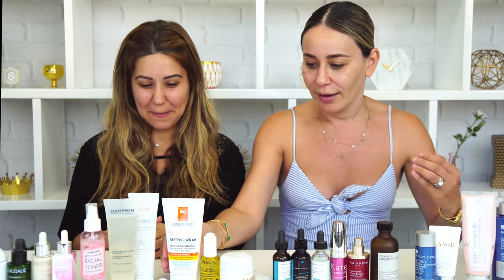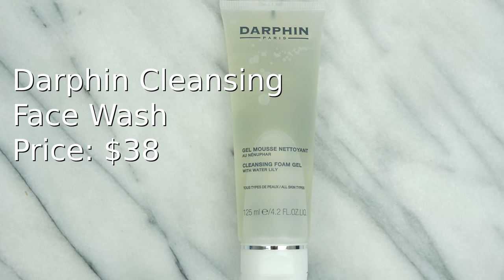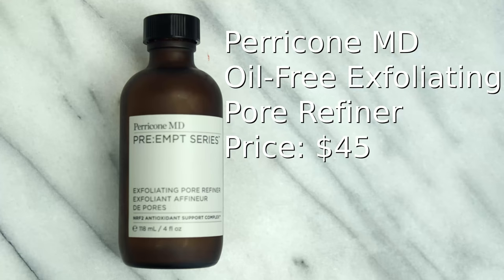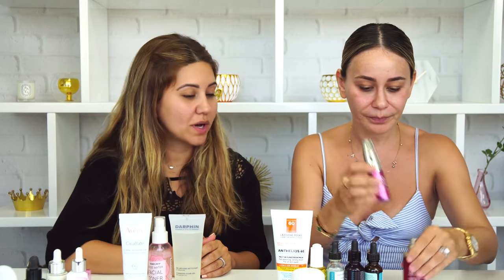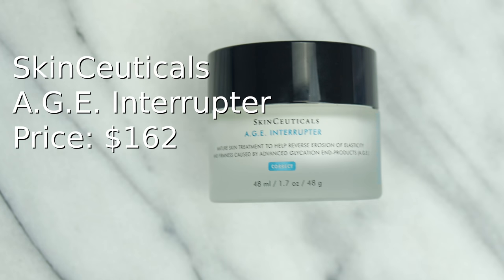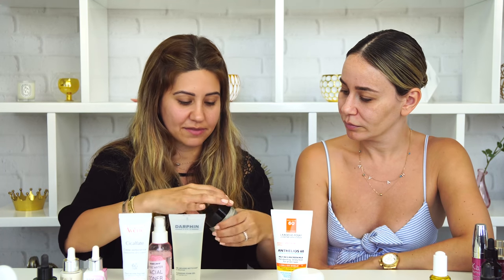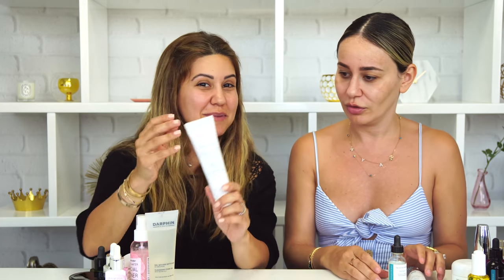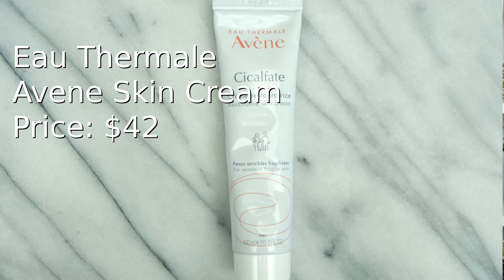Luxury Anti-Aging Skincare Products: Worth the Hype?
Are luxury anti-aging skincare products worth the high price tags? Products from La Mer, Clarins, SkinCeuticals are on the higher end of the cost spectrum, but are they really worth all that money? We tell you what is really worth the hype and price tag!

Paula’s Choice - RESIST Weekly Resurfacing Treatment with 10% AHA($36)

SkinCeuticals - Retinol 1.0 Maximum Strength Refining Night Cream ($76)

KATE SOMERVILLE Wrinkle Warrior® Eye Gel Visible Dark Circle Eraser ($60)

CLARINS- Super Restorative Total Eye Concentrate ($85)

Caudalie Vinoperfect Radiance Serum: $79

Caudalie Overnight Detox Oil: $50

SkinCeuticals A.G.E. Interrupter: $162

Physician’s Formula: $13